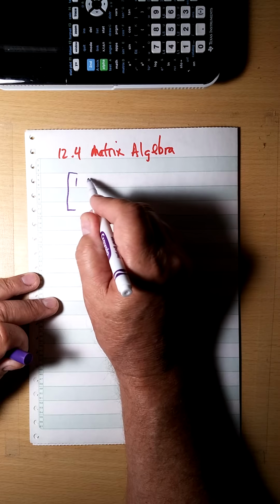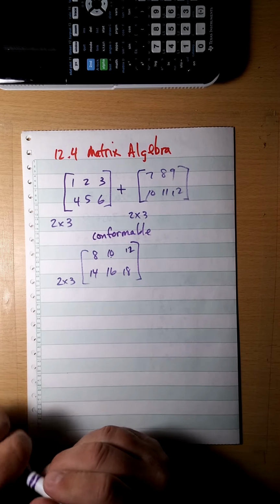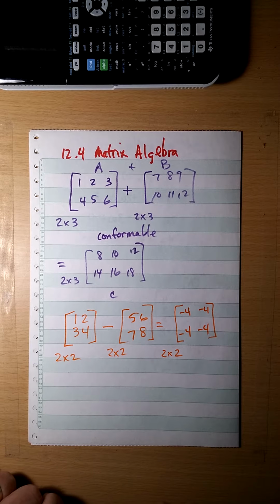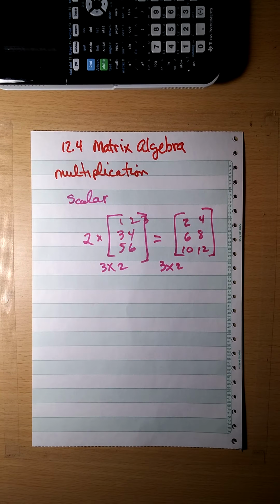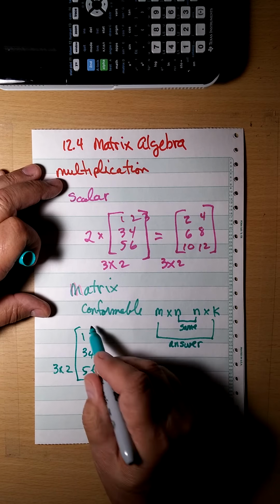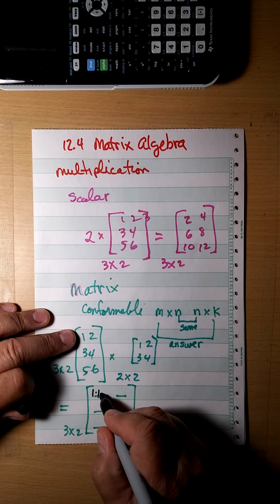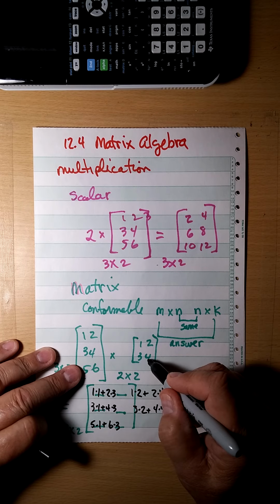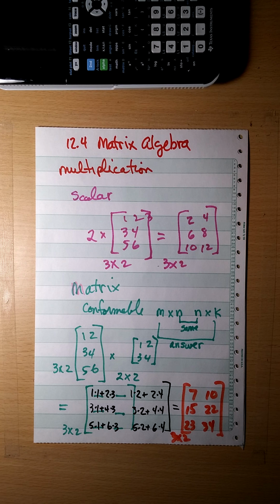CA 12 4 part3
Chap 12.4 Add, subtract, scalar multiply, and matrix multiply.